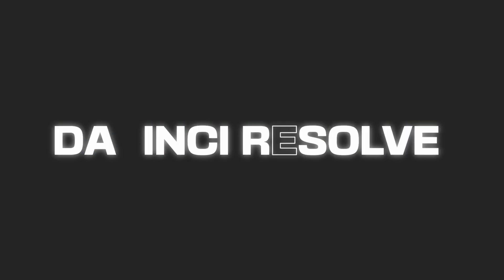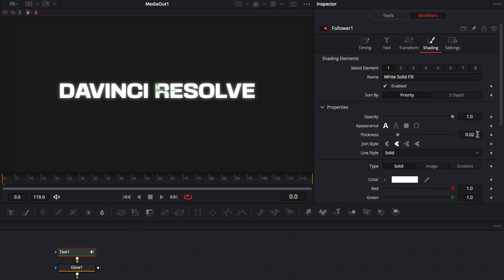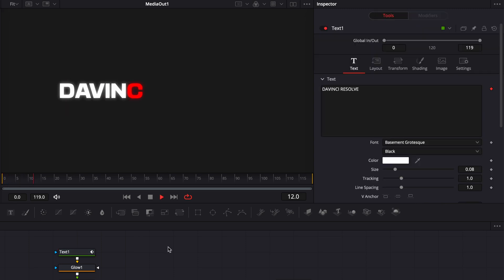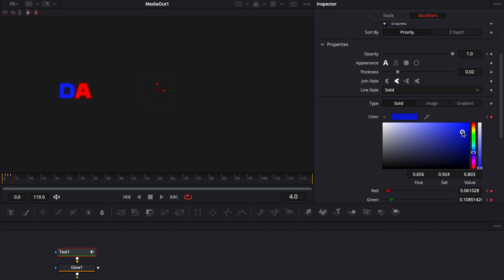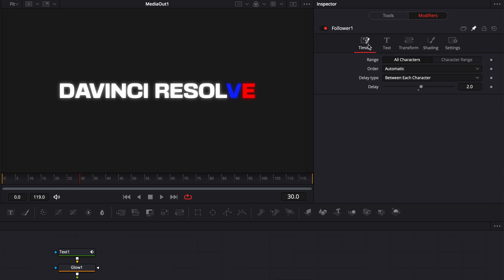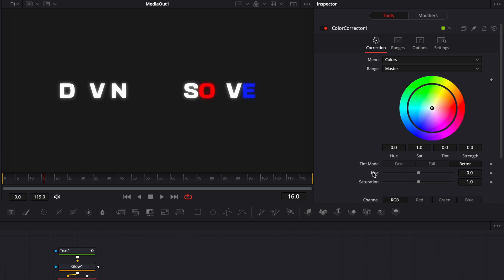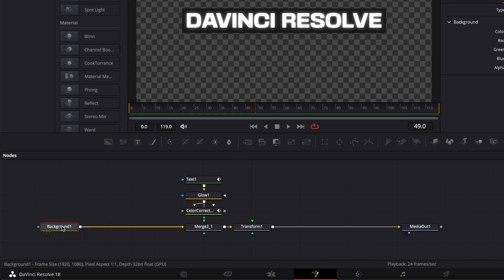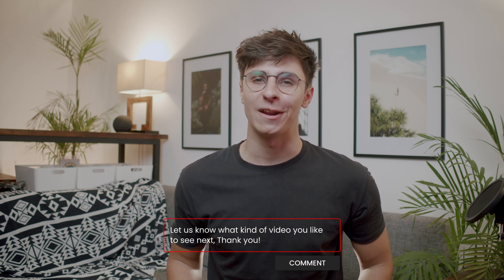Trendy Modern Flickering Letter Animation in Davinci Resolve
In this Davinci resolve tutorial, I'll share with you a cool way to use the Follower modifier to create some individual letter flickering animation. You could use this to make different types of modifications to your text. Like changing the color of your text letter by letter, or switching letters from outline to fill and you could combine those to create something very dynamic.

I've provided timestamps so you can easily jump between sections:

00:00 - Intro
00:10 - Set up a composition
01:00 - Using the Follower Modifier to animate letters one by one
02:00 - Animate the change of color of individual letters one by one
04:30 - Animate Text change from outline to fill
05:00 - Change write on animation style order
05:50 - Multicolor letter animation
07:00 - Infinity Wall Flickering Text